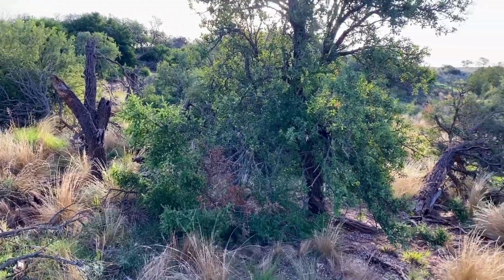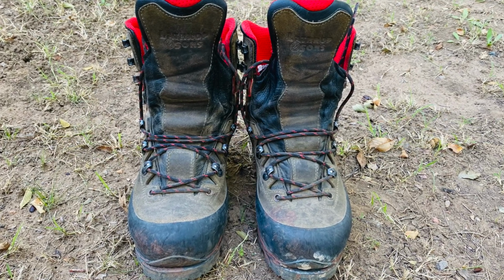LATHROP & SONS HIGH COUNTRY SYNERGY INSOLES: REVIEW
This is a review of the High Country Synergy Insoles by Lathrop & Sons.

Accubow: LUSK10 saves 10%

Afflictor: LUSK10 saves 10%

Annihilator: LUSK10 saves 10%

Bishop Archery: LUSKFIVE saves $5 on any order

Contact-Archery.com (formerly Method & Vector): LUSK10 saves 10%

Crimson Talon: LUSK10 saves 10%

Evolution Outdoors--Jekyll & Hyde heads: LUSK10 saves 10% on any order

Exact Archery: LUSK10 saves 10%

Kayuga Broadheads: LUSK10 saves 10% on any order.

Lathrop & Sons Synergy Footbeds: Lusk1000 saves $10 on any order

Ozcut Broadheads: LUSK10 saves 10%

SEVR: LUSKFIVE saves you $5 on any order & can be used on top of any online sales.

Terra Firma: LUSK5 saves 5% on any online sales

Tooth of the Arrow: LUSK19 saves 10%

Toulou Broadheads: LUSK10 saves 10%

TRIFECTA: LUSK10 saves 10% on any order.

VPA: LUSK10 saves 10%

ZEUS & HERA Broadheads (New Era Archery): LUSKFIVE saves $5/pack